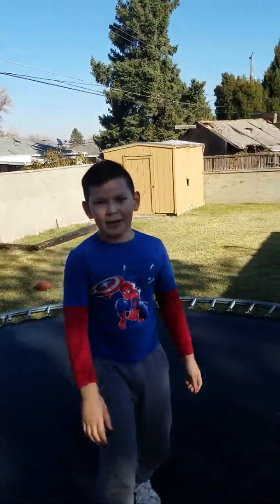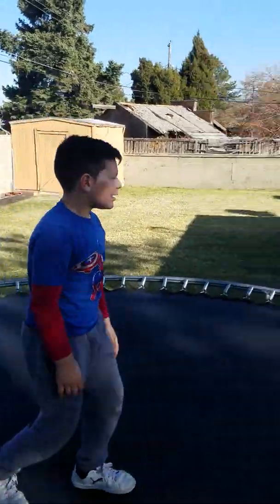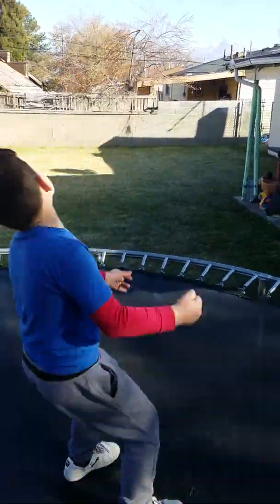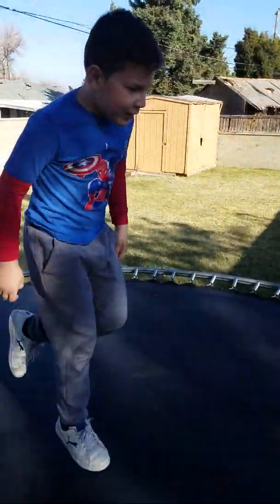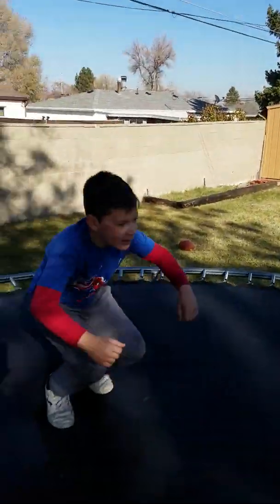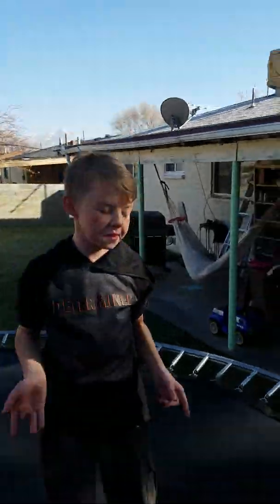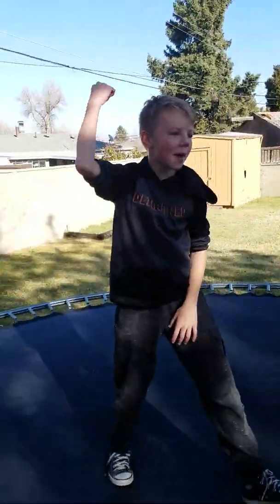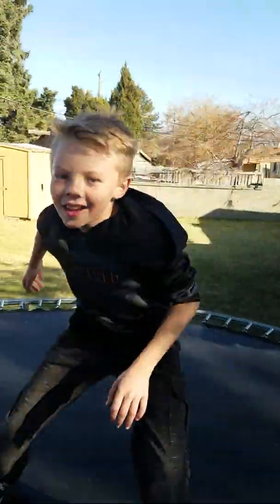How to backflip (3 TIPS)